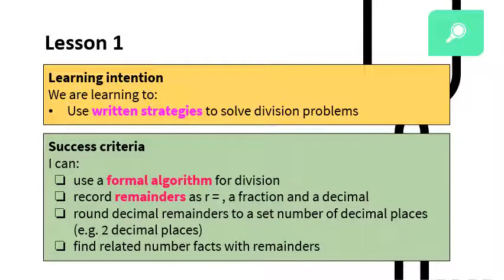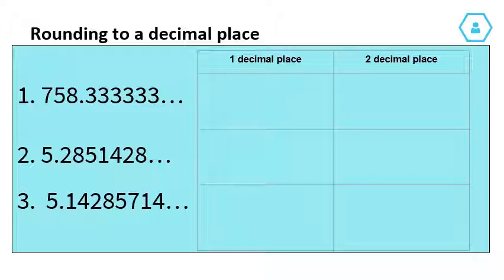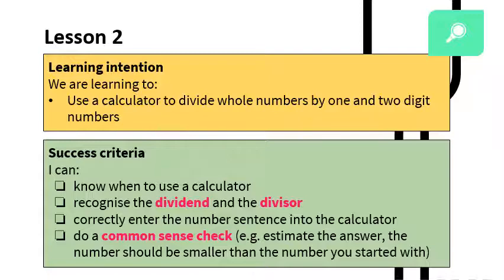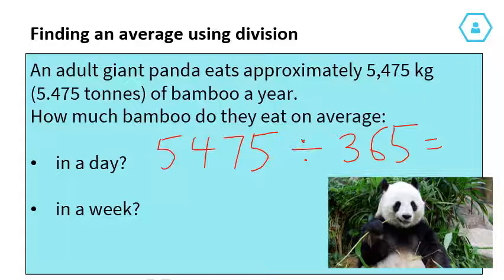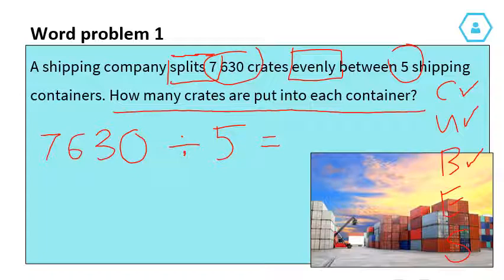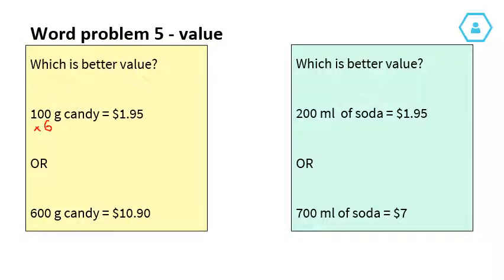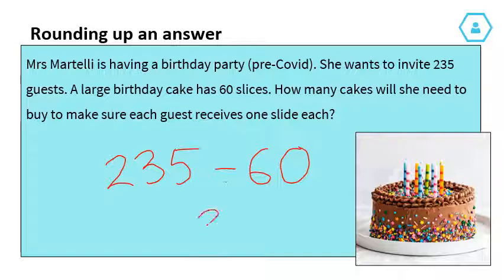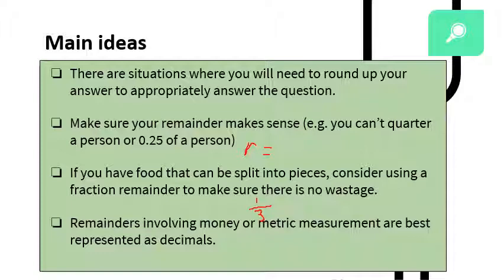2.8.21 - 6.8.21 YEAR 5 Maths Week 4